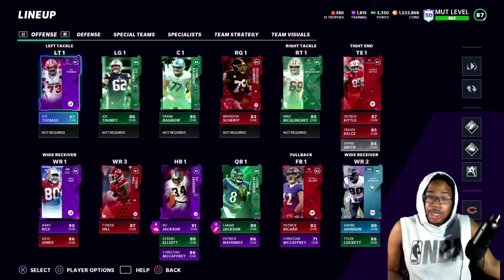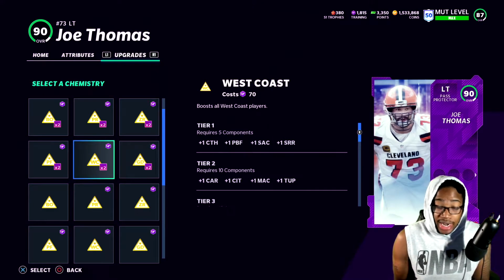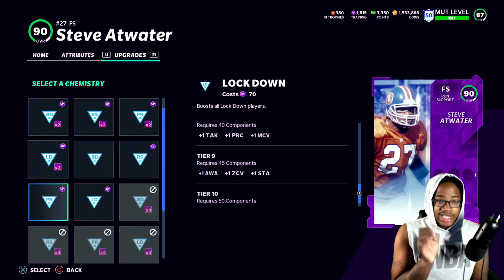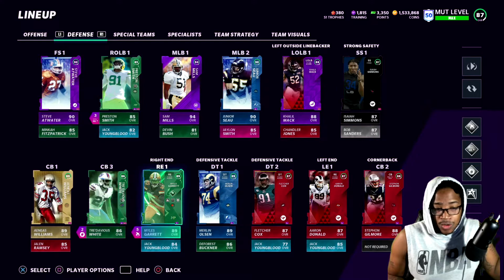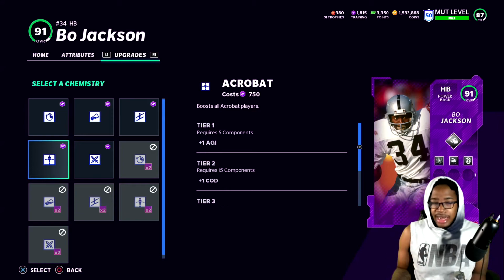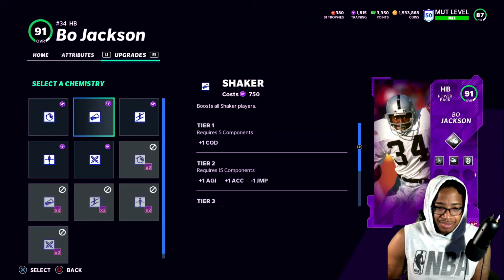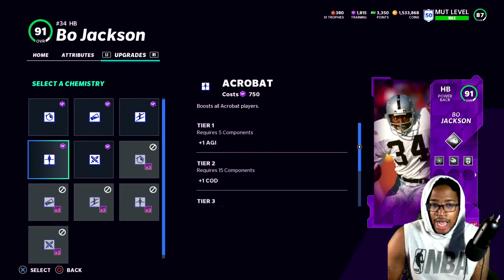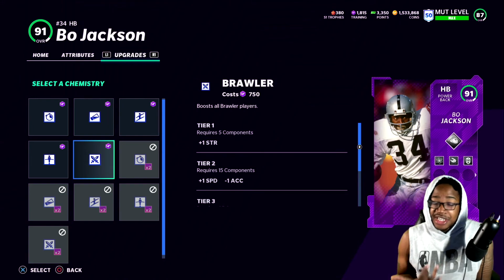SPRINTER OR BRAWLER? BEST CHEMISTRIES TO PICK IN MADDEN 21 ULTIMATE TEAM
Wanna Grow Your Youtube Channel?